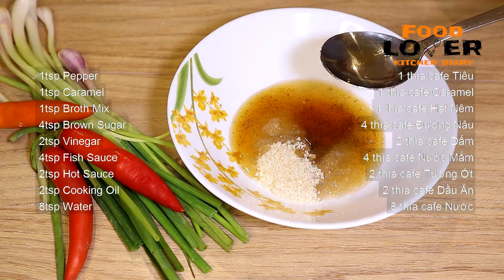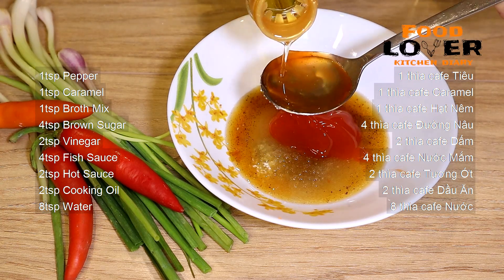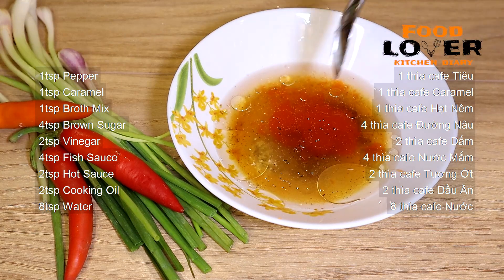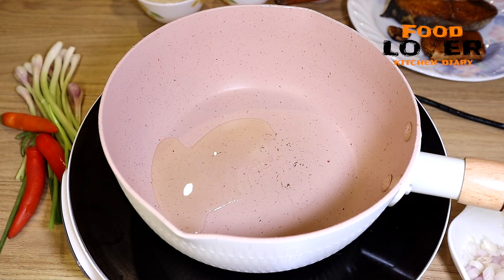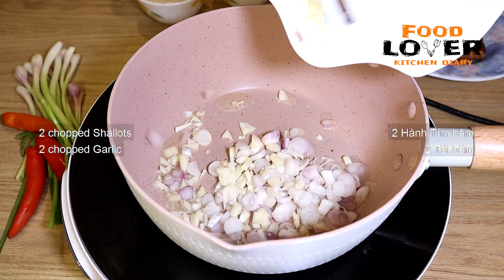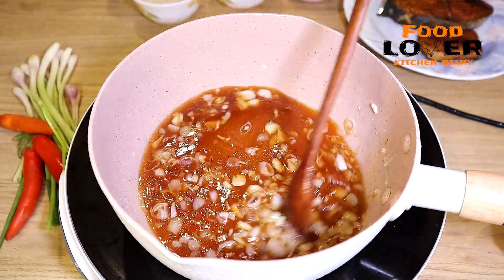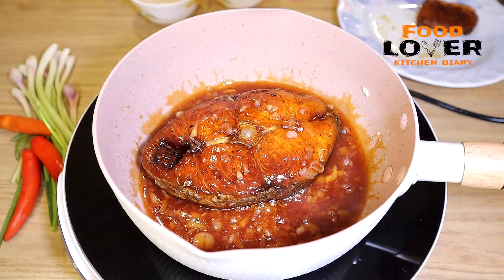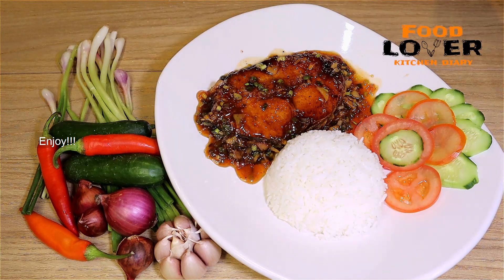Cá Thu Rim Mặn Ngọt | Fried Fish with Asian Sweet & Salty Sauce | Vietnamese Cuisine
Mình là fan của cá Thu, đây cũng là món mình rất thích do nước sốt mặn mặn ngọt ngọt ăn cơm rất ngon nè các bạn nha.
Khi rim thì mùi nước mắm sẽ hơi nồng, khuyến nghị các bạn nên làm ở không gian bếp mở hoặc ra hẵn ngoài trời luôn nhé.

300g Cá Thu
2 Hành Tím băm
2 Tỏi băm
1 thìa cafe Tiêu
1 thìa cafe Caramel
1 thìa cafe Hạt Nêm
4 thìa cafe Đường Nâu
2 thìa cafe Dấm
4 thìa cafe Nước Mắm
2 thìa cafe Tương Ớt
2 thìa cafe Dầu Ăn
8 thìa cafe Nước
Dầu Ăn